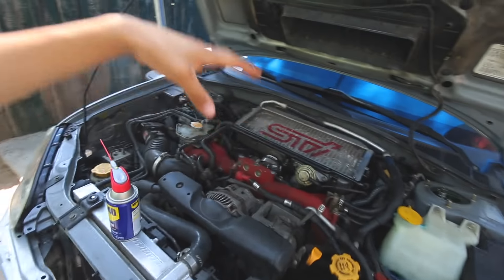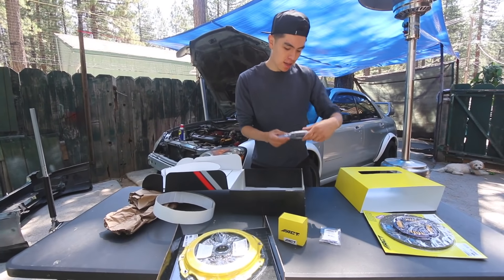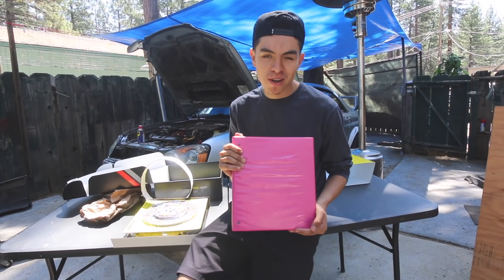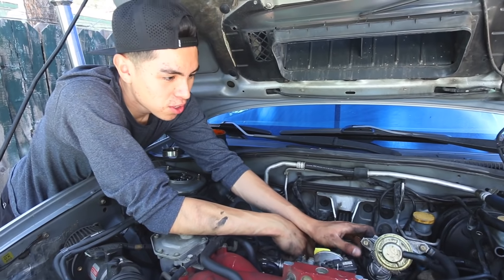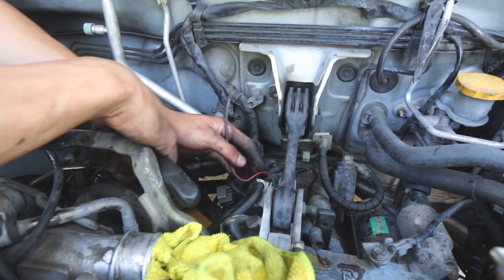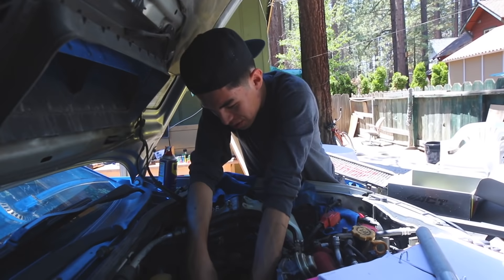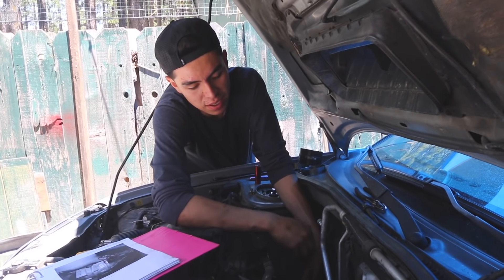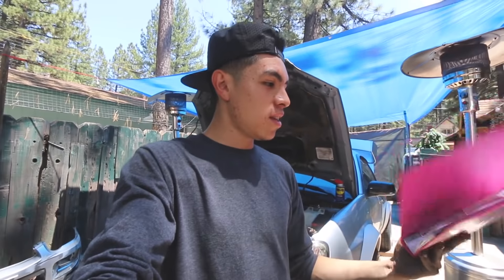My New ACT Heavy Duty Performance Clutch!!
Finally my clutch has come in! The ACT clutch is gonna be 10x better than my current one!

Intsgram - @Subietroops